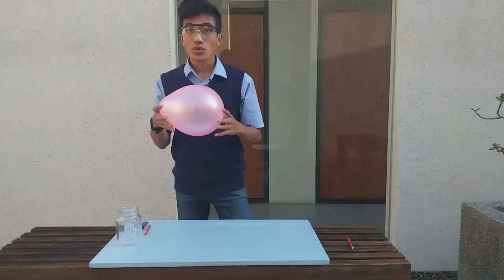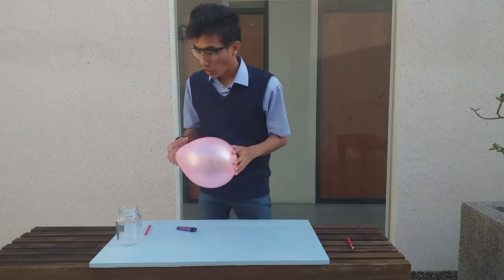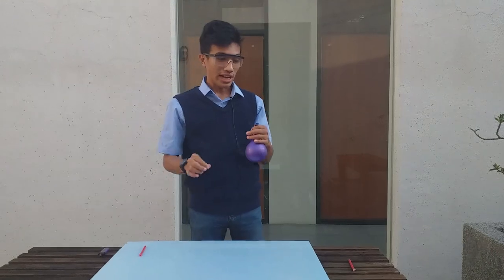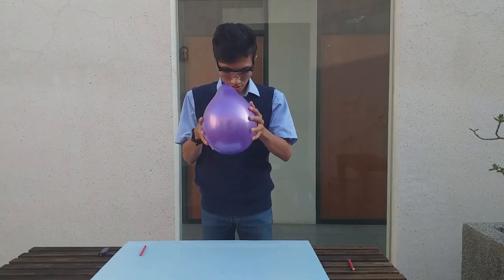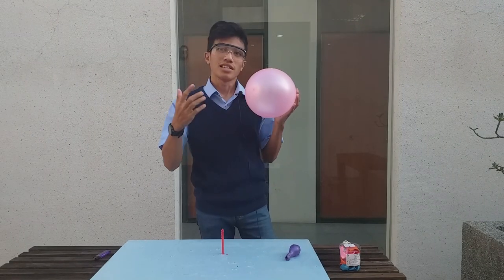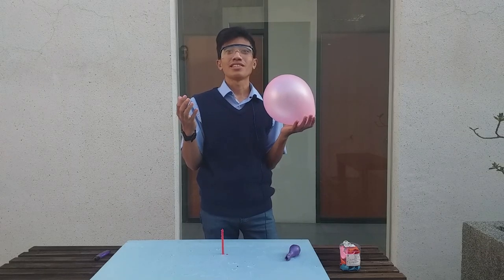Api + Balon + Air = ... ? Science Experiment using Water Balloon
Bagaimana jika Balon diisi air kemudian dibakar api? Saksikan